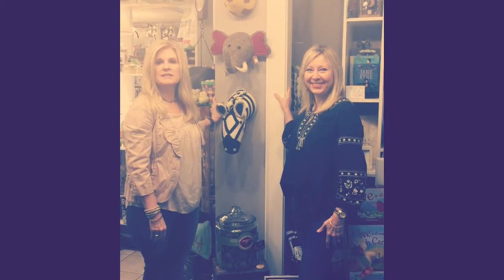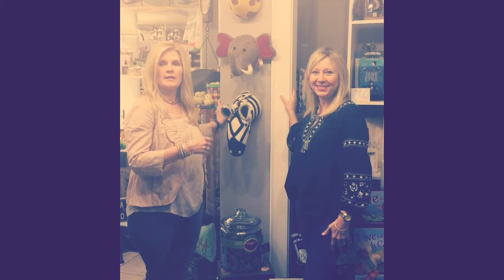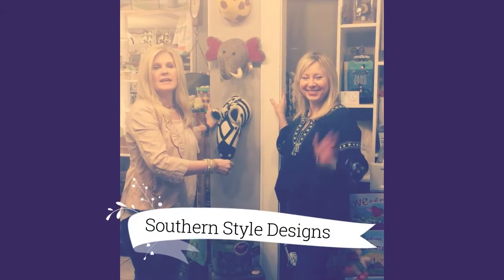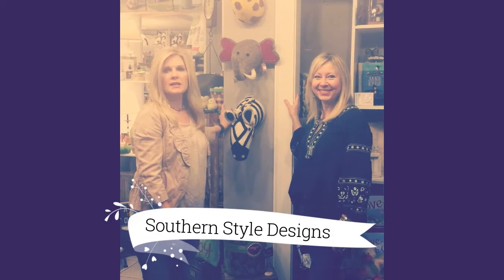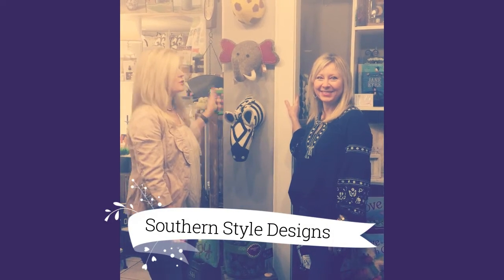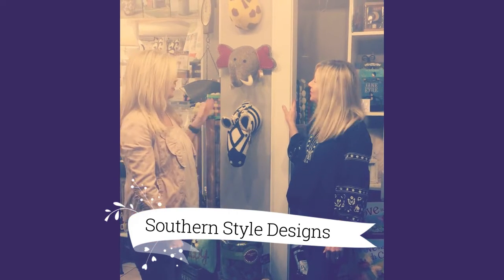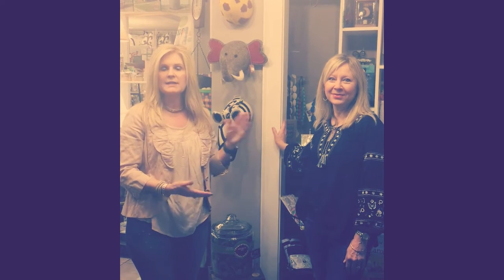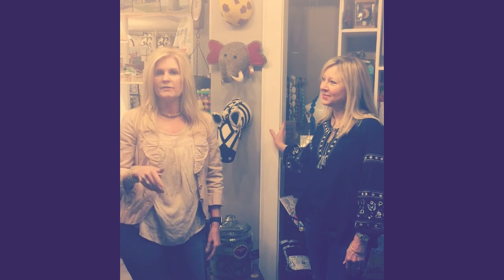Kid's Room Interior Design Services Southern Style Designs Waxhaw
Let Southern Style Designs in Waxhaw NC help you with your interior design needs.  Shelly can help you with your kid's room decor needs.  Stop by to chat or call us to make an appointment!